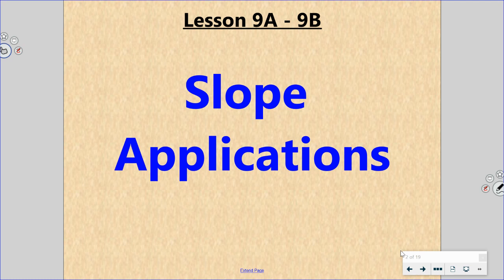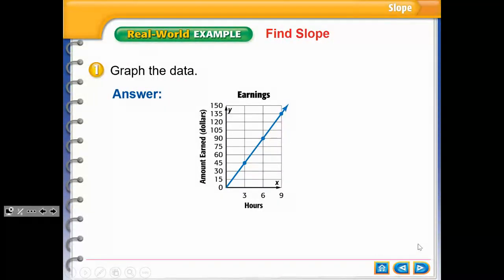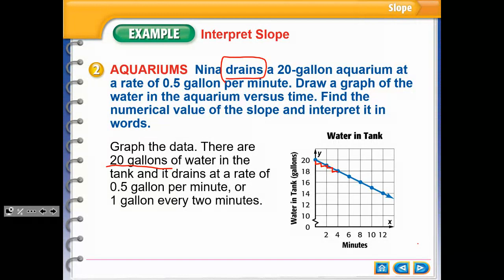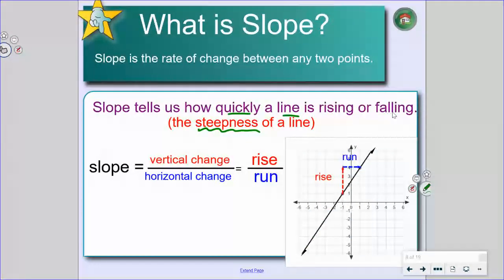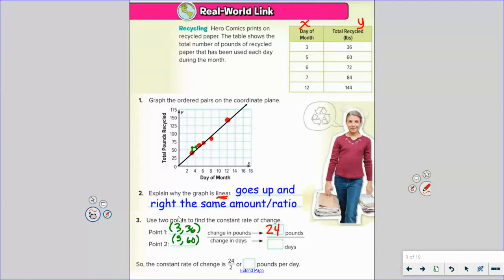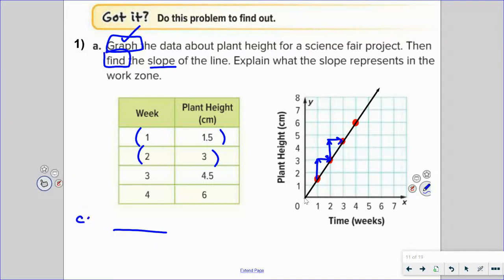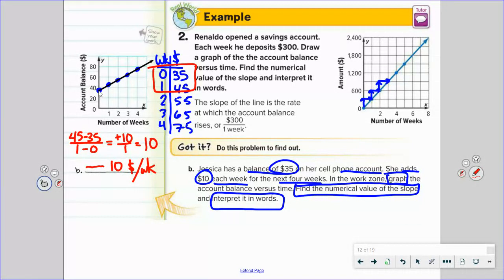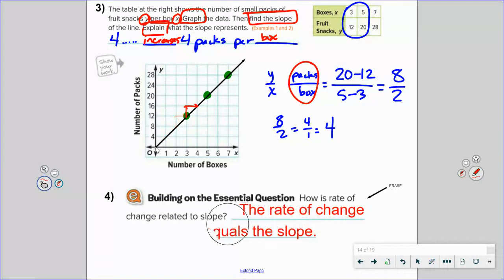Lesson 9A-9B.Slope applications